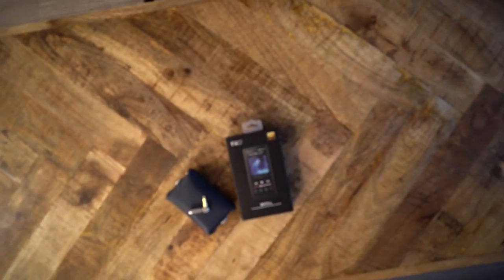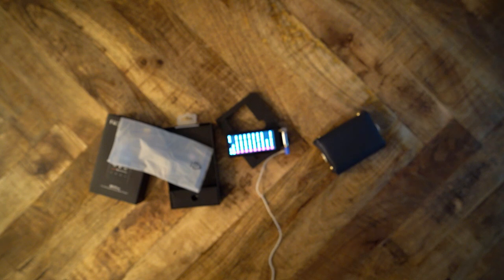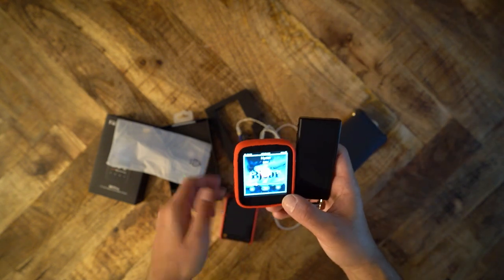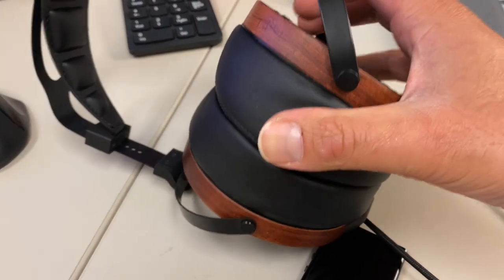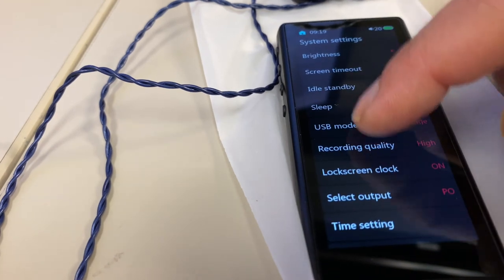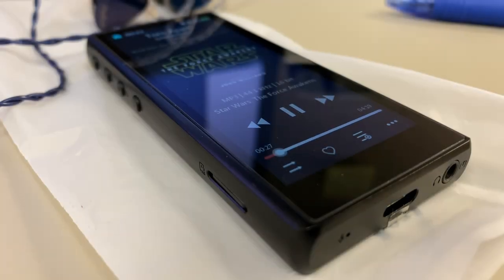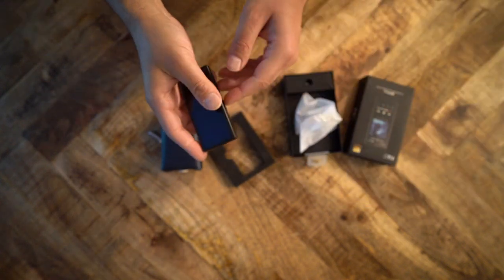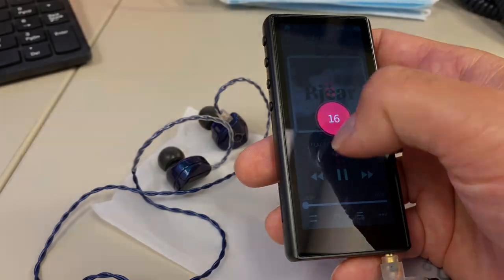Fiio M3 Pro - Unboxing The Diamond In The Rough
Fiio M3 Pro
Moondrop Starfield
Tin HiFi T2
Sennheiser HD650/6xx
GoldPlanar Brand